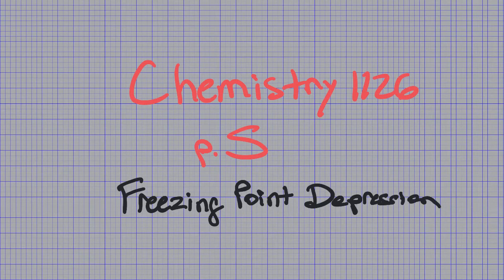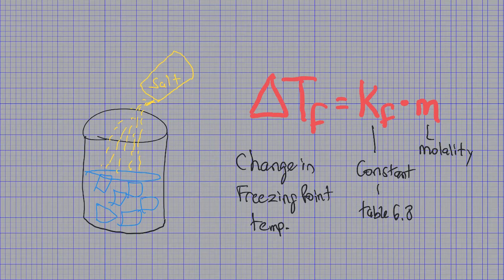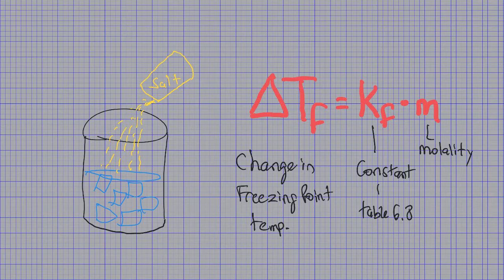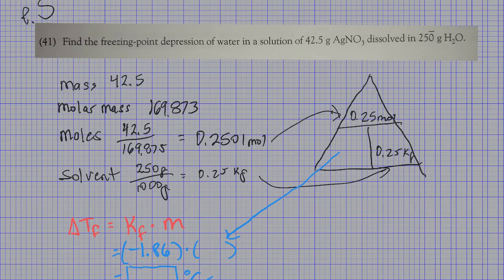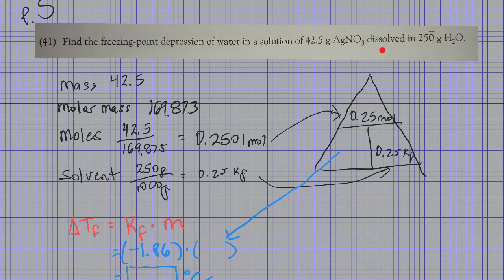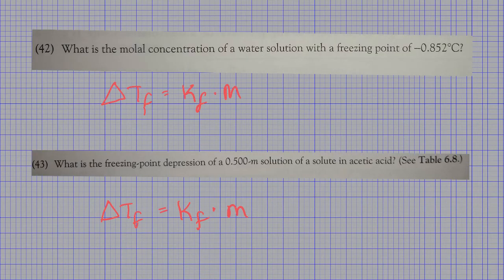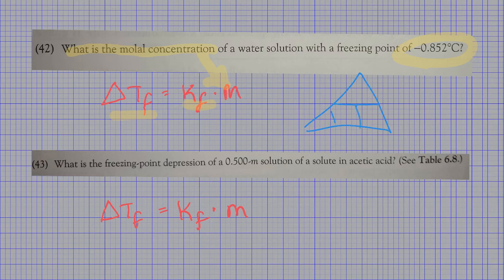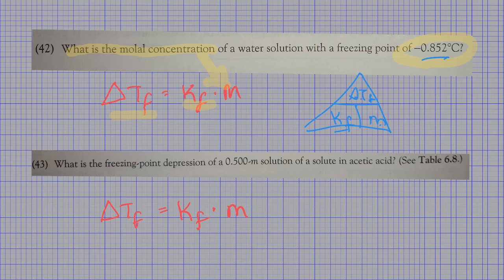Freezing Point Depression - Chemistry 1126 p. S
This lesson explains how to solve the Freezing Point Depression problems on page S of Chemistry PACE 1126